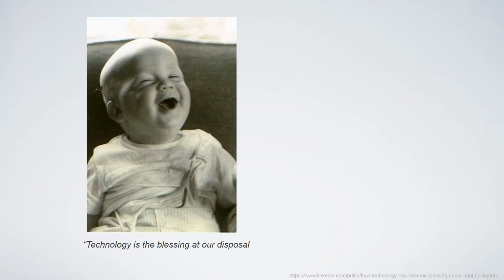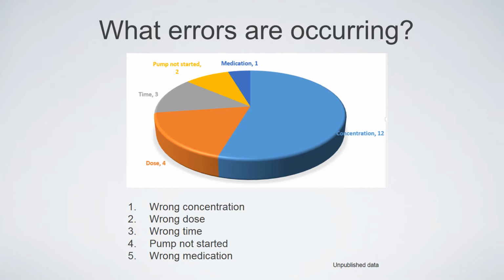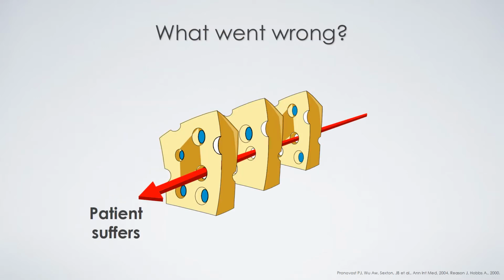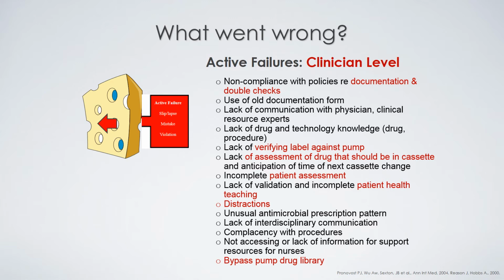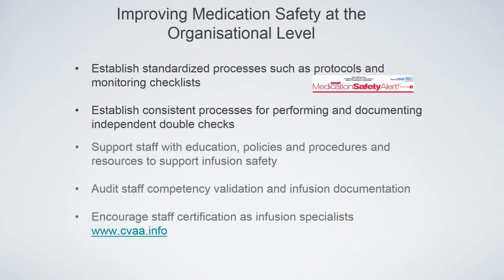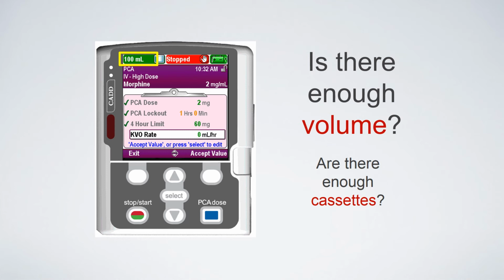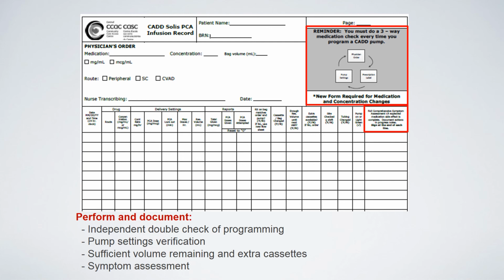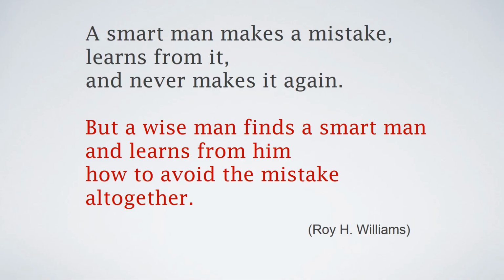Optimizing Infusion Pump Safety in the Homecare Setting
Learn contributing factors and prevention strategies for infusion pump programming errors.